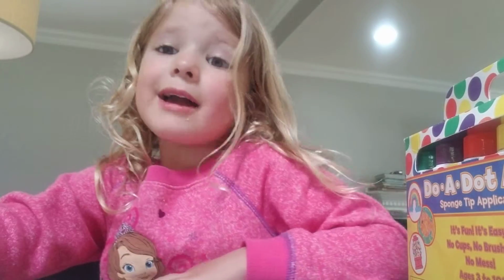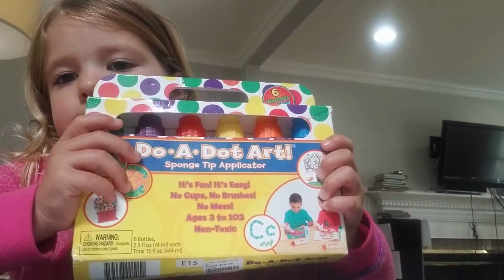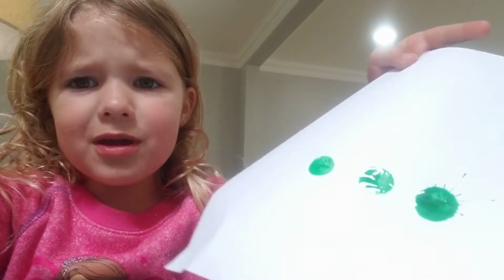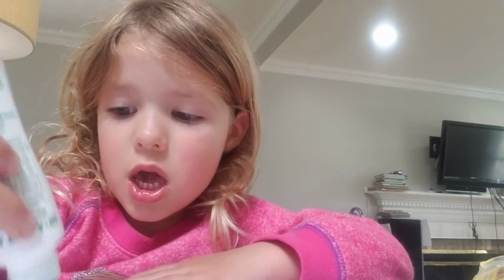Baby Boo Diary of an Artist